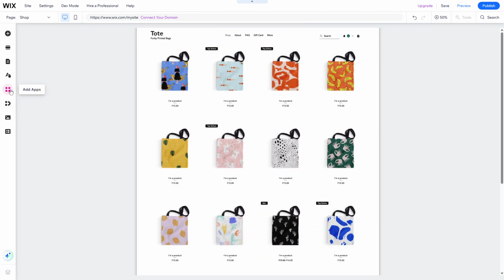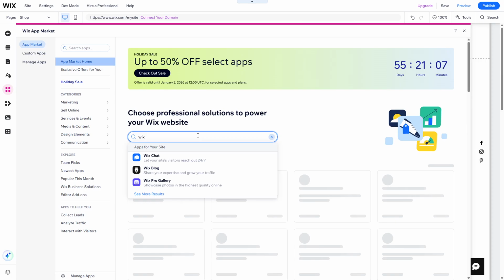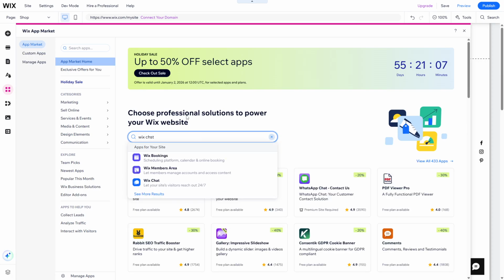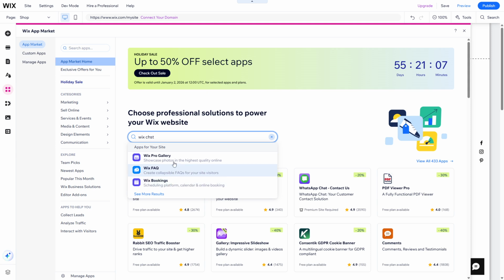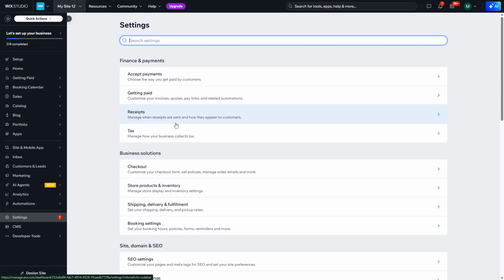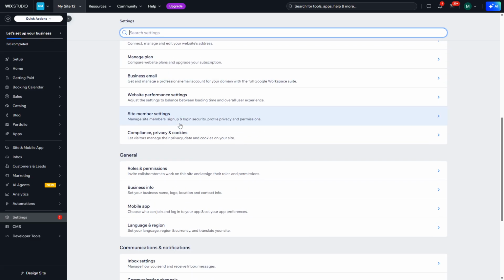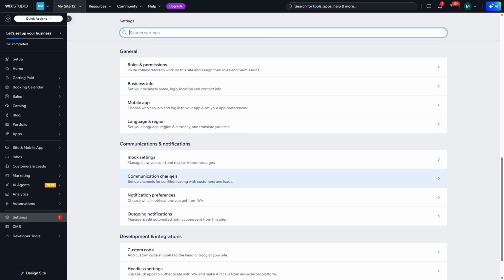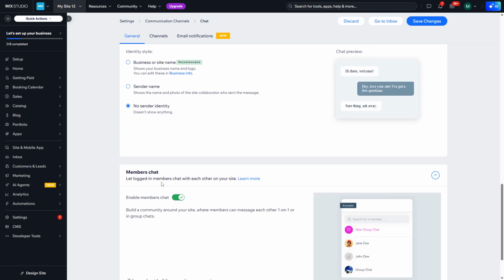How to Build a Peer to Peer Messaging System on Wix (2026 Guide)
How to Build a Peer to Peer Messaging System on Wix (2025 Guide)